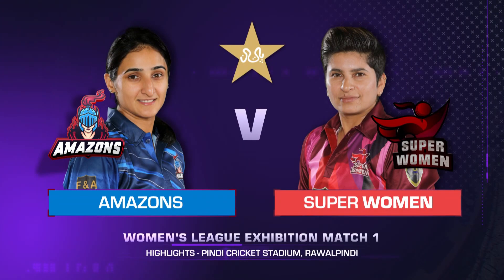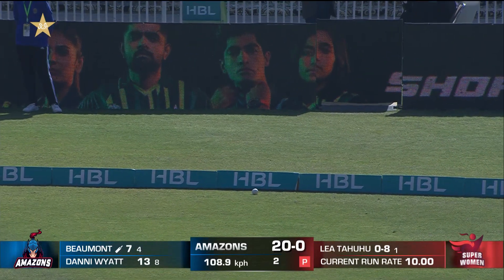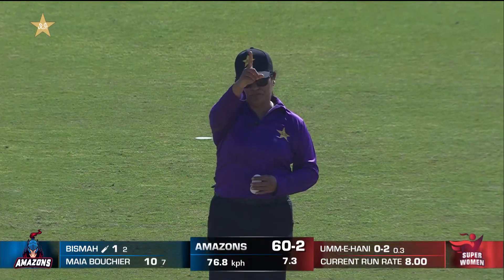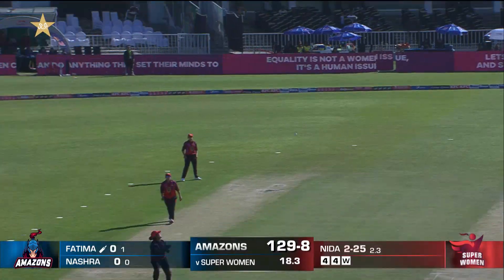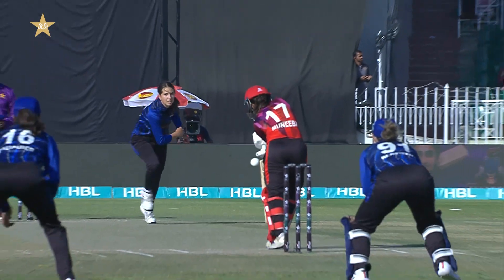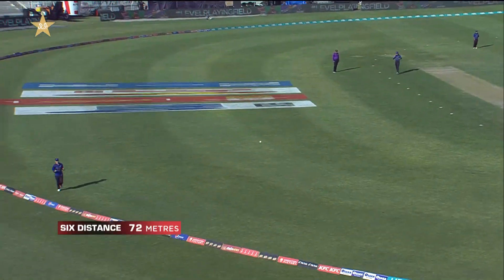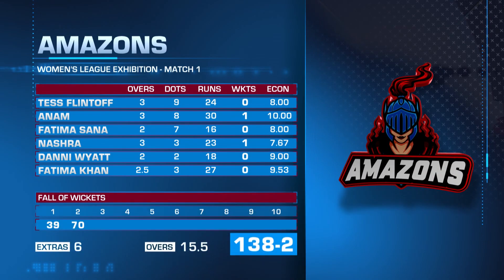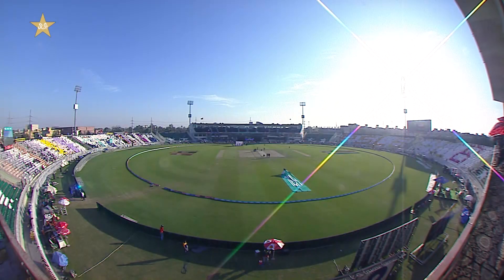Full Highlights | Amazons vs Super Women | Match 1 | Women's League Exhibition | MI2A